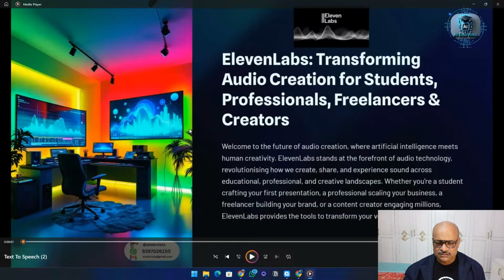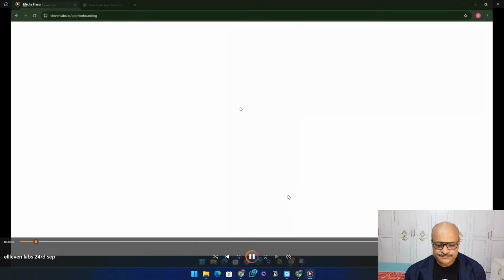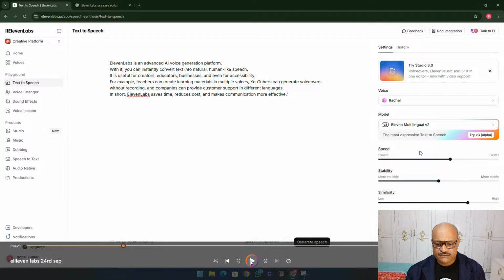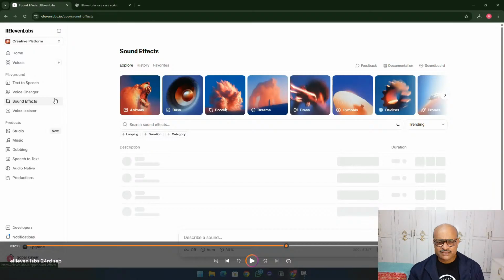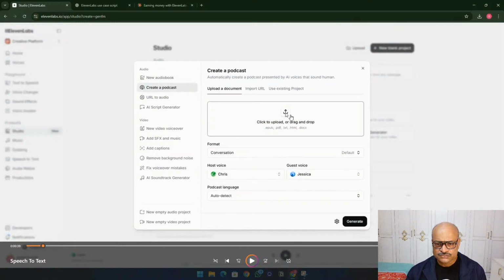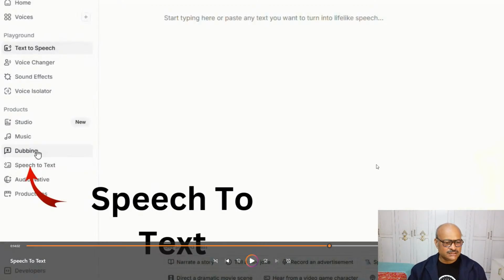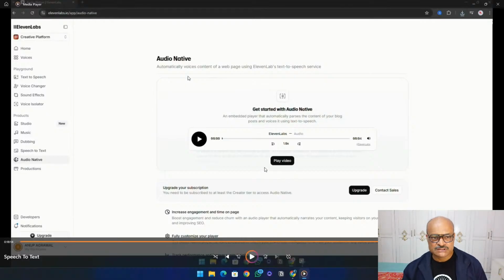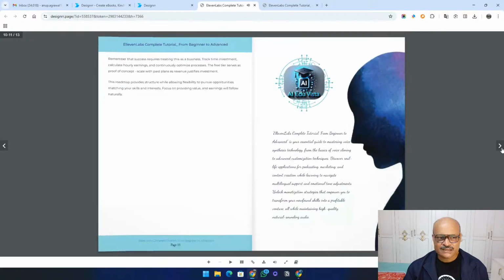From Dubbing to Voice Cloning – EllevenLabs LIVE Workshop | Text-to-Speech, Voice Changer & More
📚 3. Structured Learning Paths
From absolute beginners to advanced learners, our channel offers structured playlists and series that help you:

Build foundational AI knowledge

Progress to hands-on projects

Master specialized areas like NLP, computer vision, and deep learning

🎥 4. High-Quality, In-Depth Videos
No fluff, no vague concepts. Just clear explanations, practical demos, and step-by-step coding tutorials that you can follow easily.

🌍 5. Community-Driven

TensorFlow tutorial

PyTorch explained

Our vision is to become the world’s most trusted free resource for AI knowledge, leveling the playing field for students and professionals everywhere — regardless of location, background, or income.

Whether you're learning to land your first job, build your startup, or revolutionize your career, knowledge of AI is no longer optional — it’s essential.